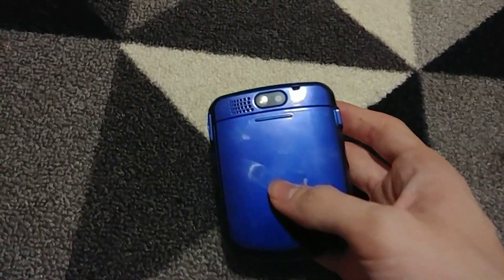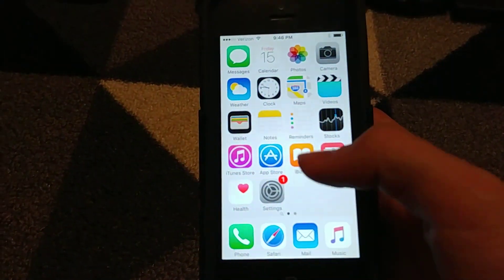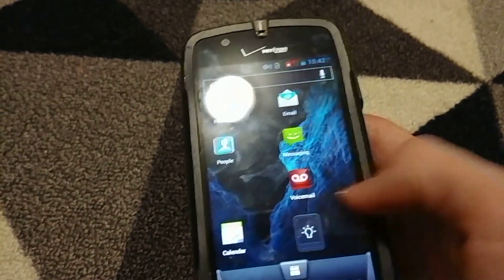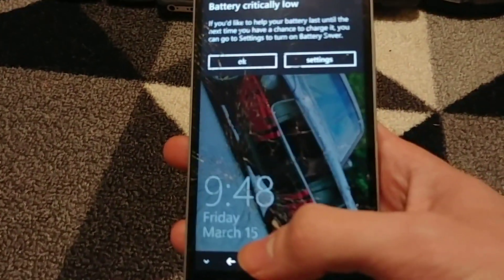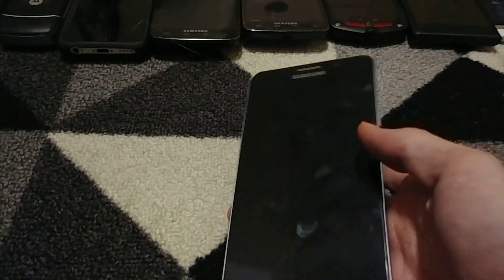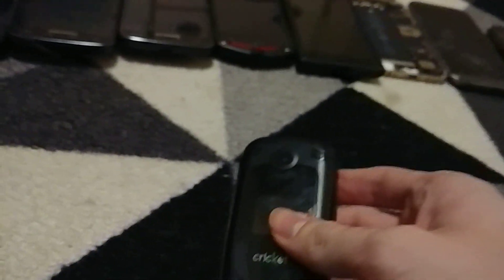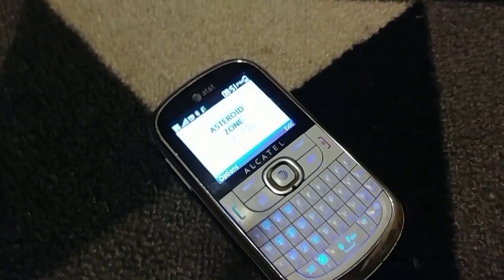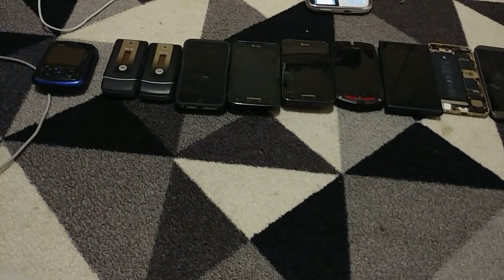Samsung Galaxy Note 5, iPhone 6s and much more found in Target phone recycling bin!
I learned a trick to be able to open the lid of the phone bin! That makes it easy to get some good stuff.